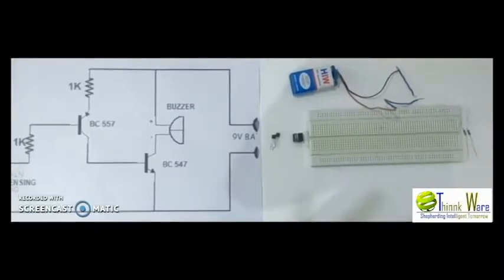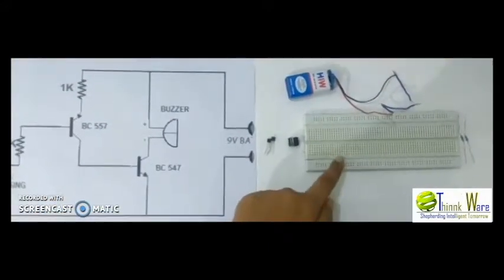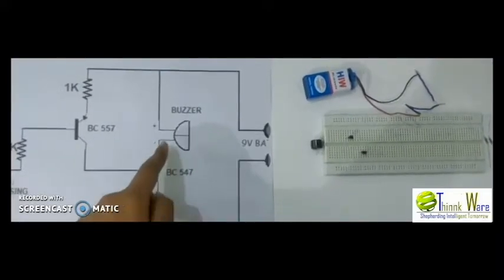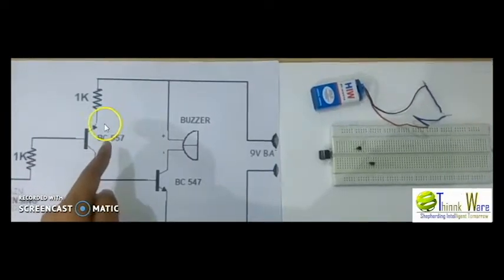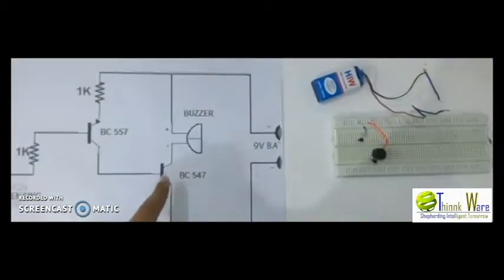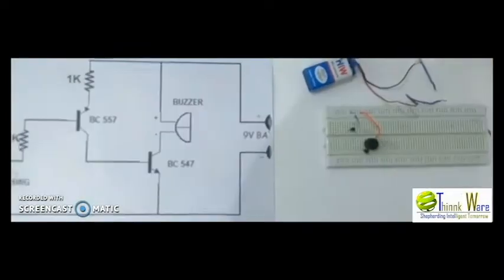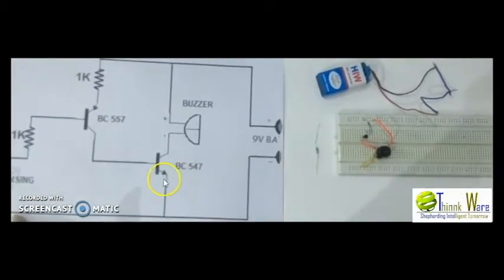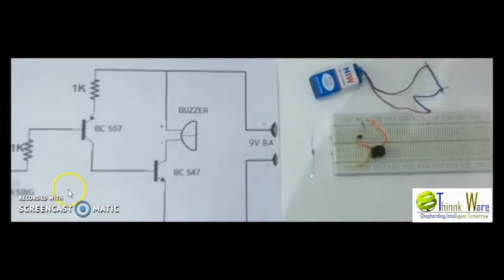Rain Detector Using BC557 and BC547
Project 11- Rain Detector Using BC557 and BC547 (Video)